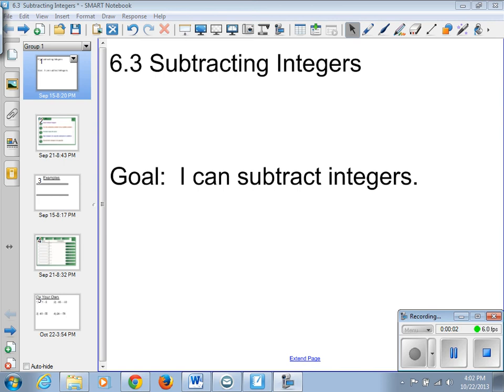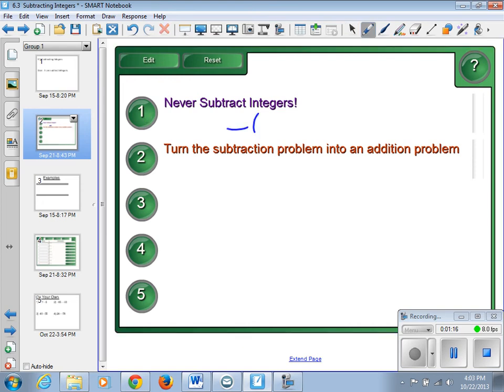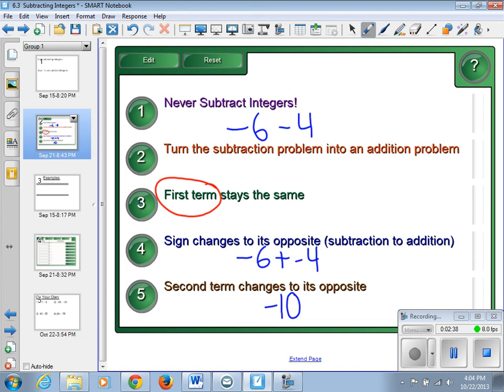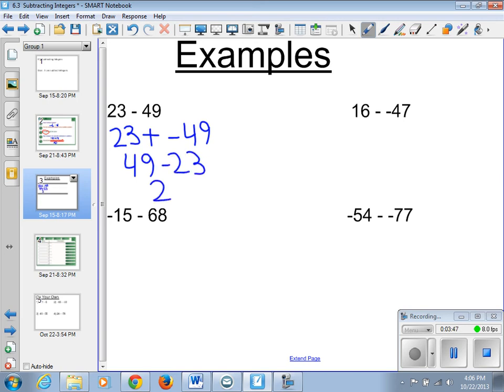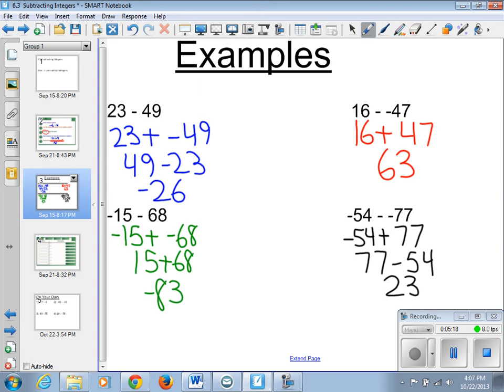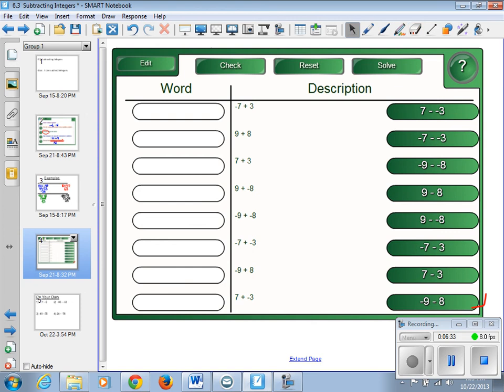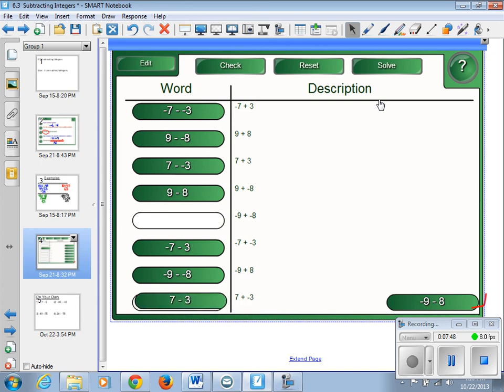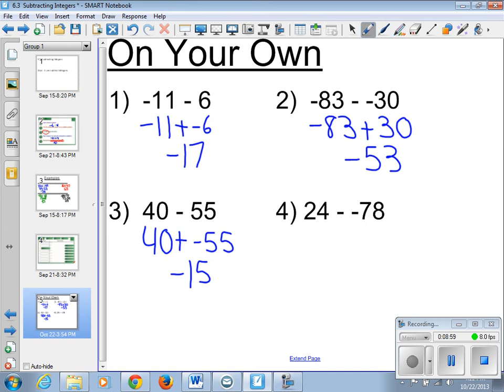Math 7 6 3 Subtracting Integers